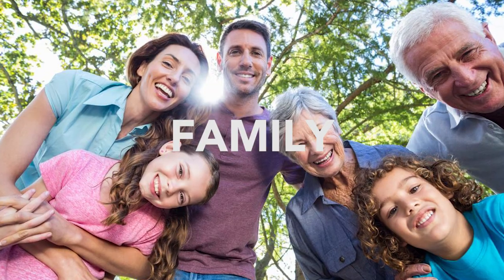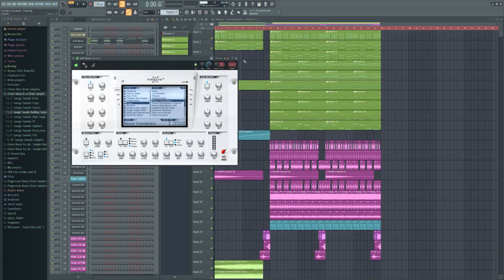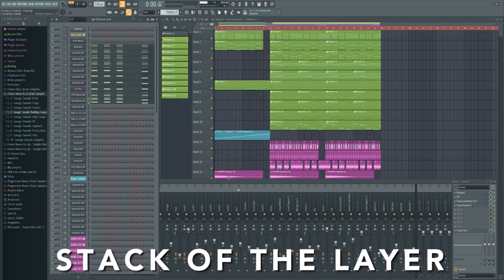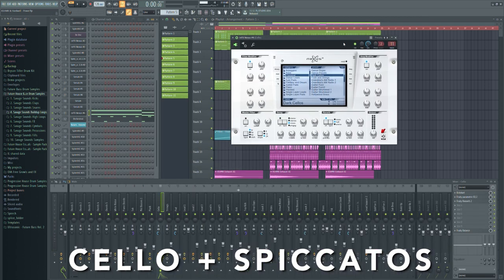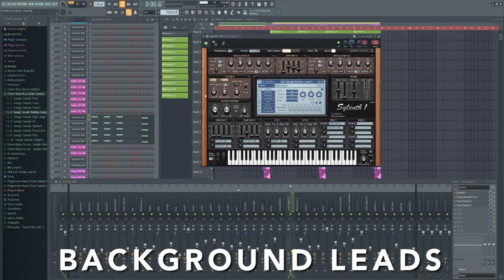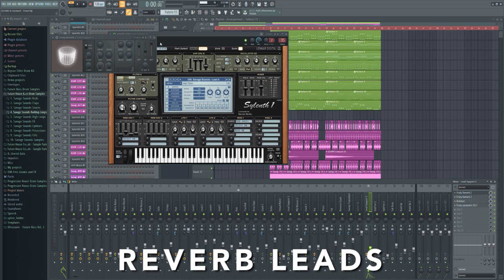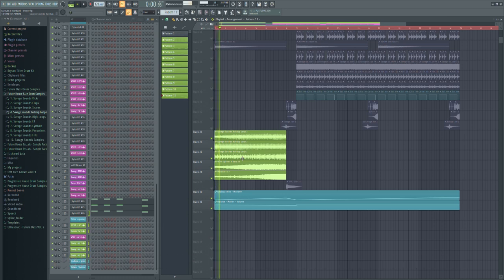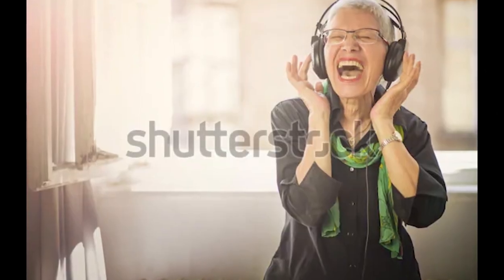How To Make A Track Like KSHMR In 5 Minutes! | Fl Studio 20 Tutorial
🖕 Hey friends, in this video i show you how to make a track like KSHMR. I hope you like it and you can learn something.

☑️ Mainly all Presets in this video are used from my Progressive House Preset Pack. The FLP is also included which you can get and study.